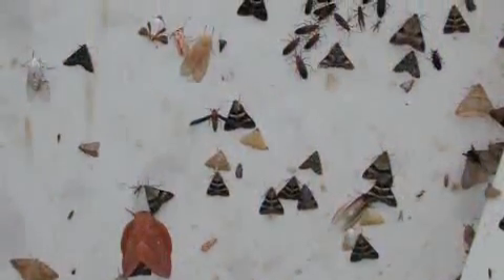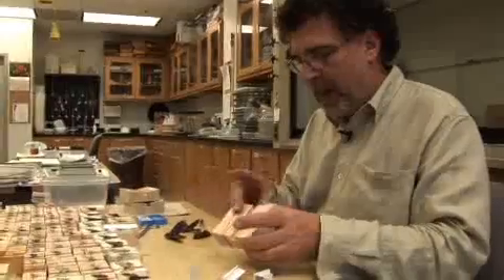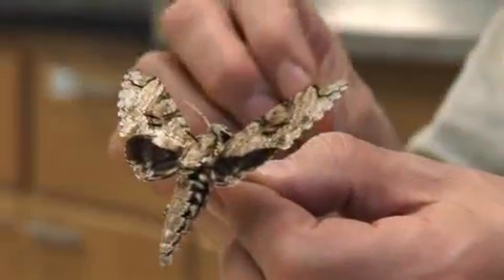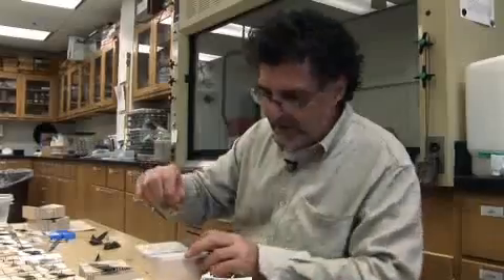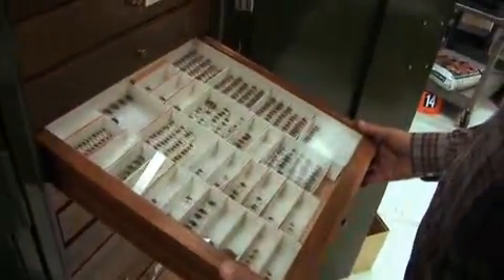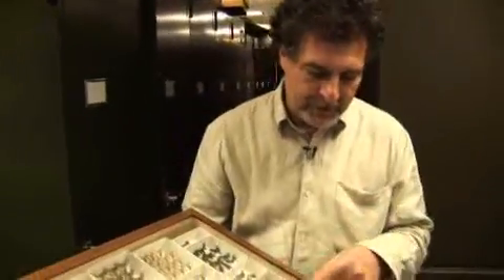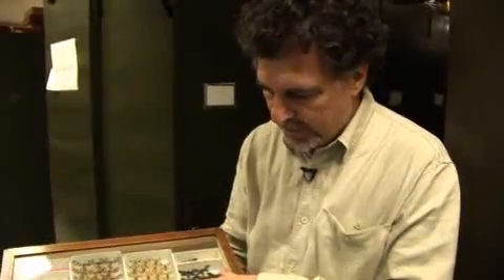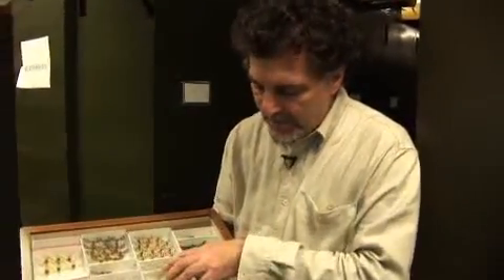WSU James Entomology Collection - Collecting and Preparing Specimens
Where do all those insects come from? Rich Zack talks about collecting insects in the jungles of Guatemala and shows how he prepares specimens for display in the collection.